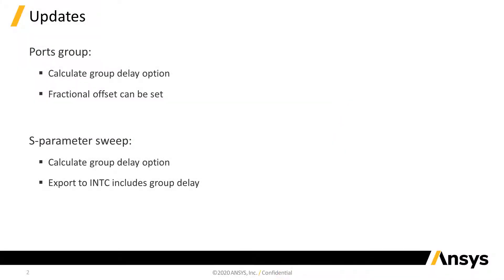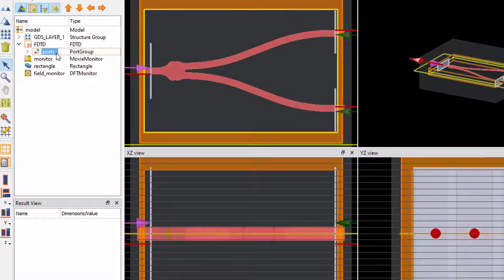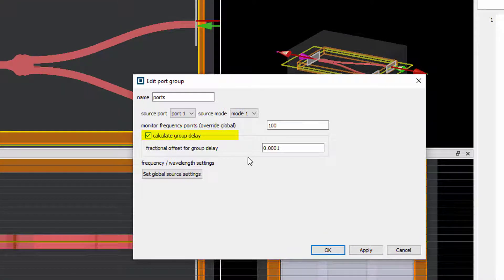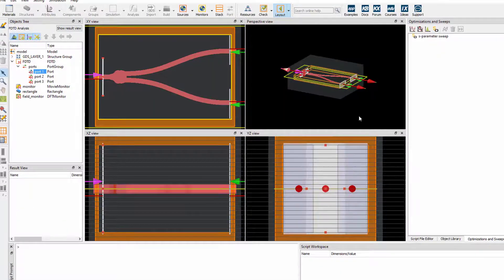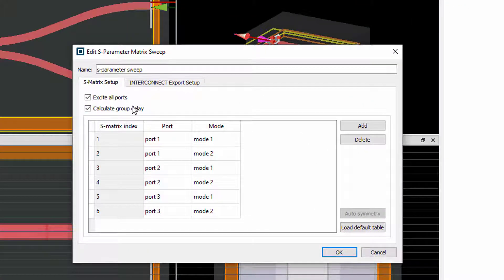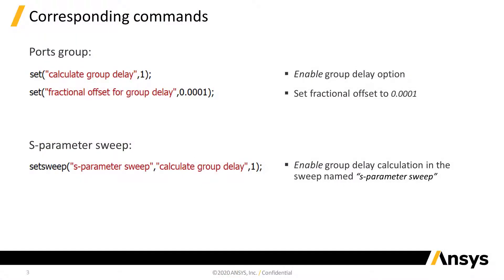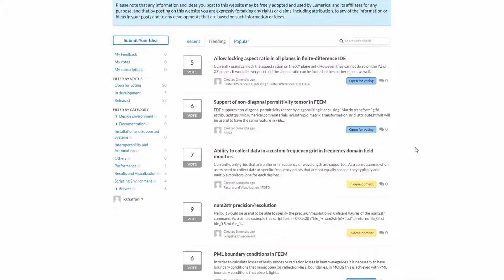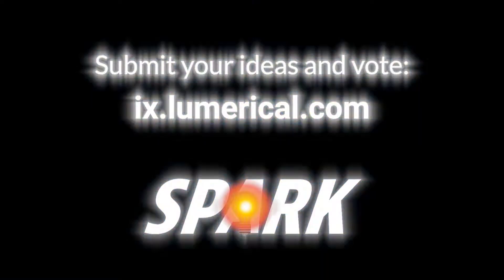Customer Feature of the Week - Group Delay Calculation in Ports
The week's customer requested feature focuses on the ability to perform group delay calculations in port objects, skipping manual calculations and providing a more convenient way to obtain group delay.